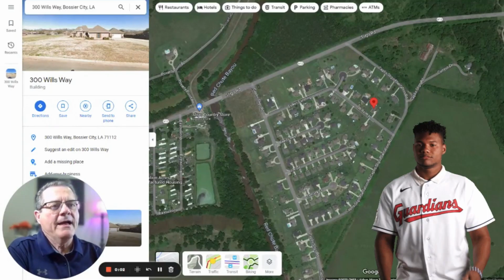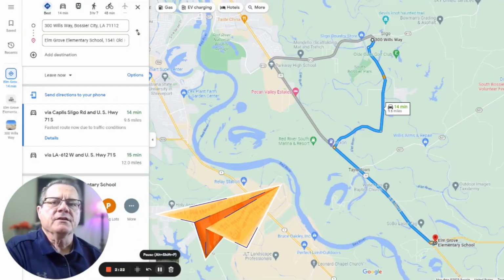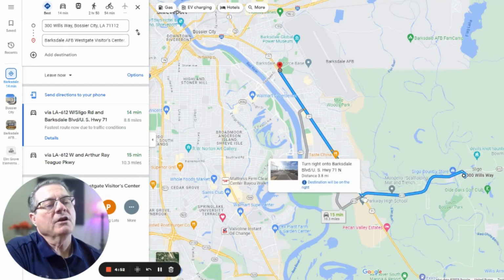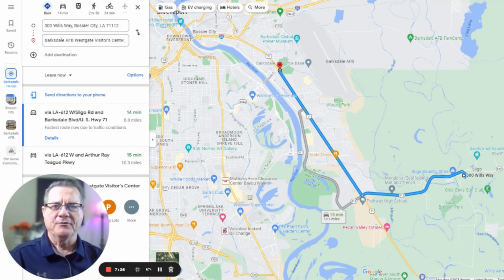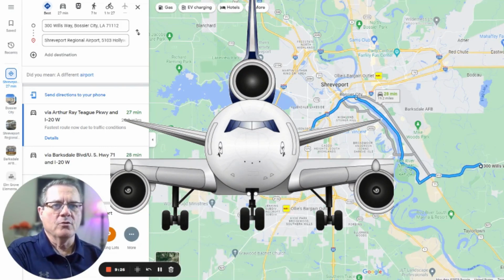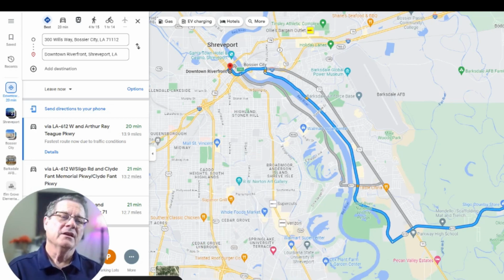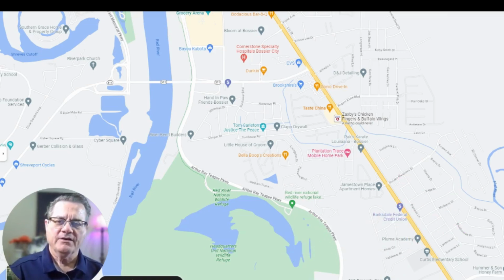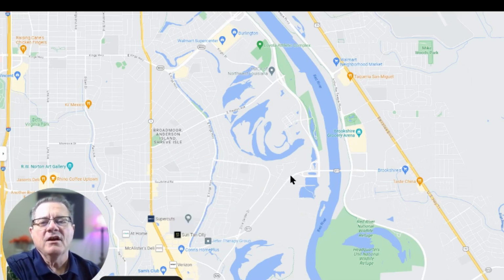Should You Move To Old River Place Subdivision? | Pros And Cons Of Living In Bossier City | BAFB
Should you move to Old River Place Subdivision? Let's explore the pros and cons of living in Bossier City today! Old River Place Subdivision in Bossier City Louisiana is a great place to live for
families and professionals alike.
Old River Place Subdivision offers top-rated public schools, plenty of job opportunities,
and a wide variety of recreational activities and amenities. If you're looking for a safe, comfortable place to call home, Old River Place Subdivision in Bossier City Louisiana is definitely worth considering.
The median home price in Old River Placek Subdivision is about $350,000, but there are plenty of homes available at all price points.
Whether you're looking for a sprawling estate or a cozy starter home, you're sure to find something that suits your needs in Old River Place Subdivision in Bossier City Louisiana. Bossier City Louisiana is also home to a variety of businesses and job opportunities. The city's proximity to Shreveport Louisiana makes it an ideal location for commuters. In addition to being a great place to live and work Bossier City Louisiana is also home to a variety of recreational activities and amenities. Bossier City Louisiana offers plenty of shopping and dining options, as well as parks, trails, and golf courses in nearby Bossier City, Louisiana.
If you're looking for a safe, family-friendly community with excellent schools and plenty of job opportunities, Old River Place Subdivision in Bossier City Louisiana is the perfect place for you. With its beautiful homes and convenient location, Old River Place Subdivision in Bossier City Louisiana has everything you need to make it your home. We specialize in homes for sale in Shreveport Bossier and the surrounding suburbs.
00:00 Introduction to Living in Shreveport Bossier City channel - Living in Shreveport Bossier City
00:29 Pros and Cons of Old River Place Subdivision location - Living in Shreveport Bossier City
02:18 Pros and Cons of Old River Place Subdivision schools - Living in Shreveport Bossier City
03:55 Pros and Cons of Old River Place Subdivision BAFB - Living in Shreveport Bossier City
07:51 Pros and Cons of Old River Place Subdivision airport - Living in Shreveport Bossier City
08:49 Pros and Cons of Old River Place Subdivision downtown - Living in Shreveport Bossier City
11:03 Pros and Cons of Old River Place Subdivision closing remarks - Living in Shreveport Bossier City
 If you want to know everything about living in Shreveport Bossier City then subscribe▶ and tap the bell🛎 for notifications so you can be the first to know about the current market in Shreveport Bossier City. 😁
We get calls and emails every day from people just like you, looking for help on making their move to Shreveport Bossier City and we absolutely love it.😍 Whether you are moving in 9 days or 90 days, give us a call☎, shoot us a text📝, or send us an email📨 so we can help you make a smooth move to Shreveport Bossier City.🤠
Licensed by Louisiana Real Estate Commission
Living in Shreveport Bossier City
100 Courtney Lane Bossier City, LA 71111
*Be sure to let Jason know you’re working with Robert Batchelor.
**Most stats and data mentioned came from the following sites and are not based on our opinions: Best Schools More About Bossier City Census Data Neighborhood data
 🏠 REAL ESTATE AGENTS! 📈 WE ARE EXPANDING! If you would like to know more about our brokerage, Living in Shreveport Bossier City, then give us a call, send us a text or shoot us an email. We'd love to meet you!
Brokerage: Living in Shreveport Bossier City